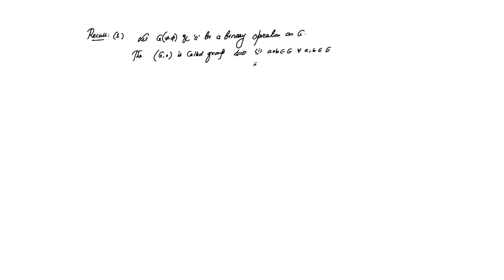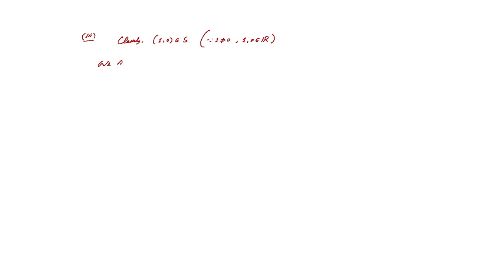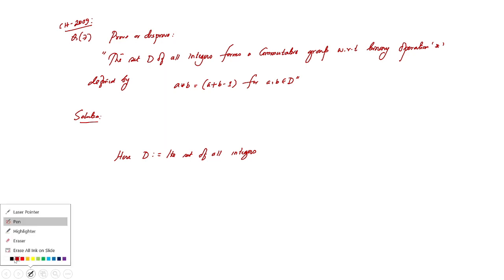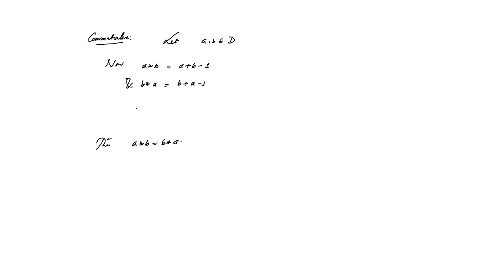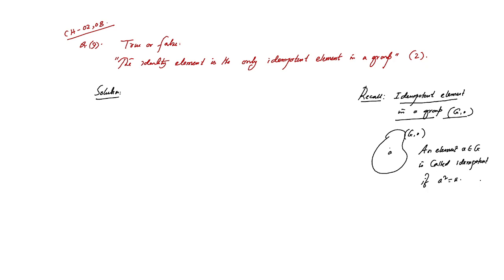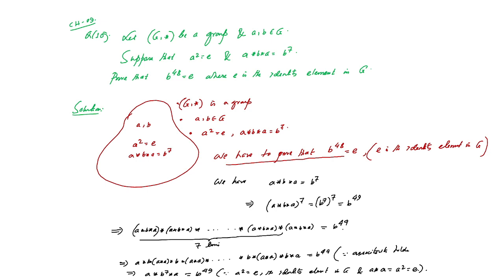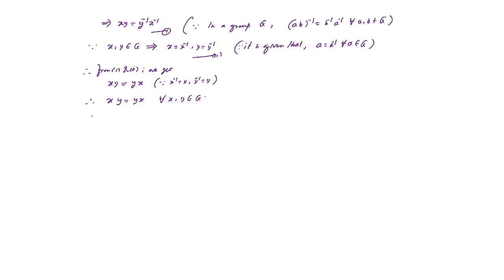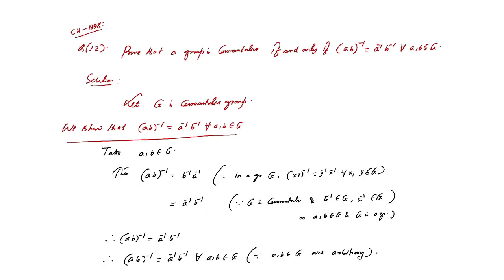Group| part 3| Sem 2 Group theory I: MH(CC4) 202; UNIT 1| Q 6 to Q. 12 |CU Previous year Problems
1) Current math examination curriculum for many boards such as CSIR NET, GATE, NBHM, TIFR, B.Sc. curriculum in various universities, NVS, KVS, NVS, WBSLST & EMRS
3) Notification from the West Bengal School Service Commission and other exam notifications
4) The best mathematics books for CSIR NET, GATE, NBHM, TIFR, B.Sc. Syllabus in various universities, NVS, KVS, NVS, WBSLST, and EMRS.
5) NOTES ON PROBLEM AND SOLUTION FOR CSIR NET, GATE, NBHM, TIFR, B.Sc. Syllabus in various universities, NVS, KVS, NVS, WBSLST & EMRS, ETC.